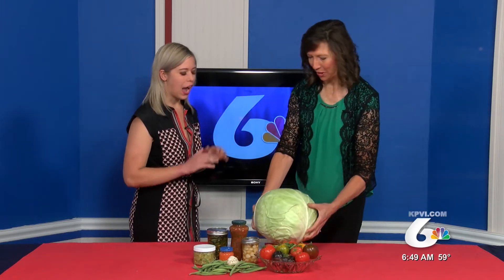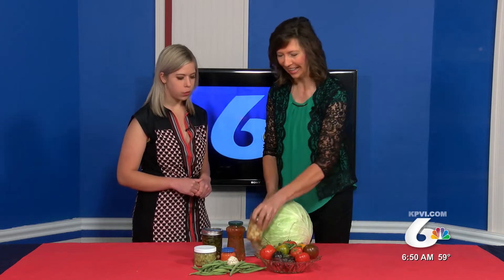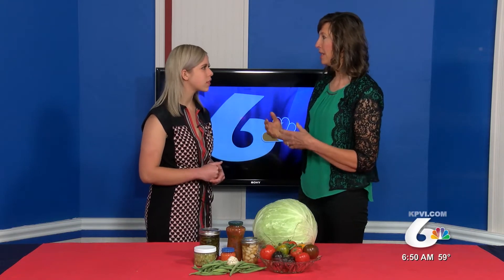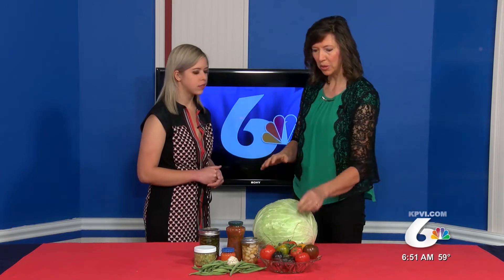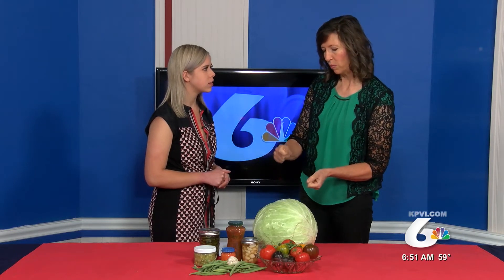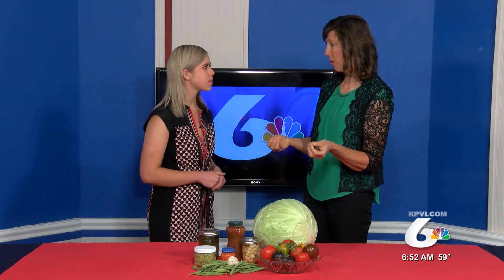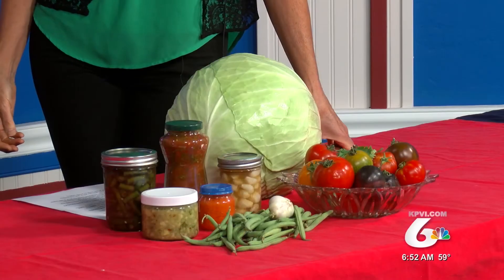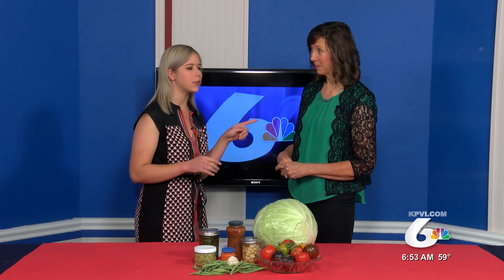Nutritionist Carol Jensen on the Benefits of Probiotic Foods